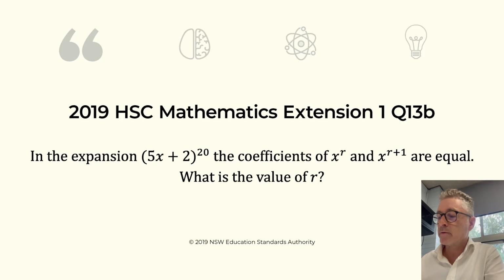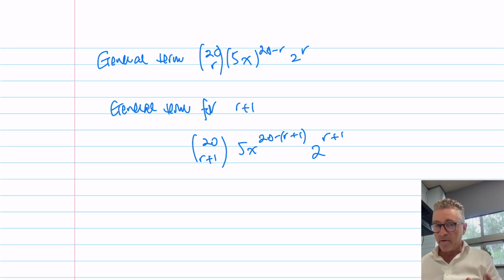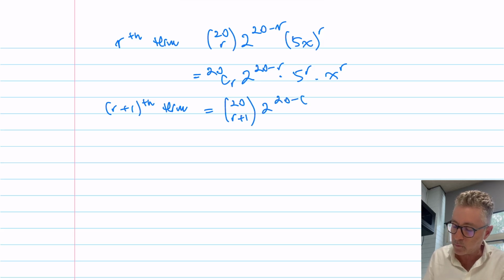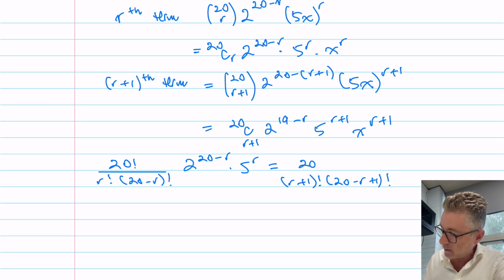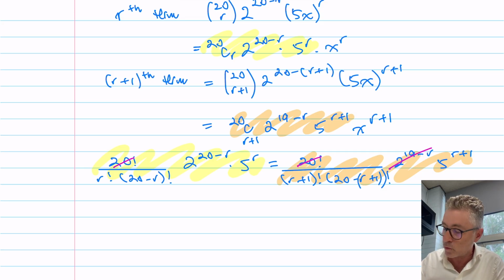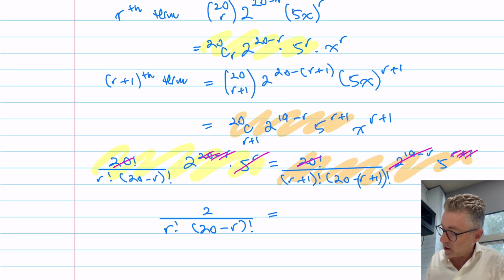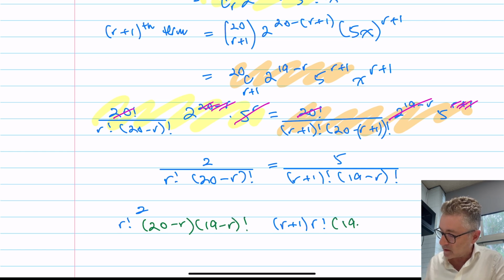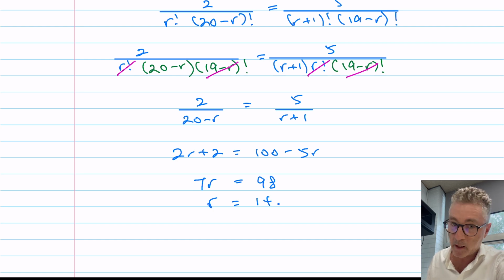Equating coefficients in binomial expansions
A combinatorics question from the 2019 Mathematics Standard 1 HSC.